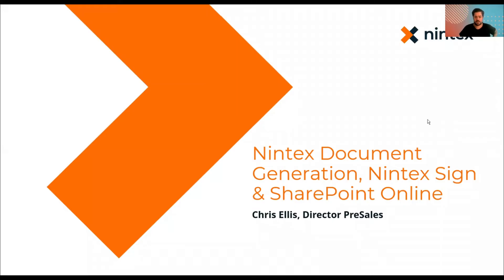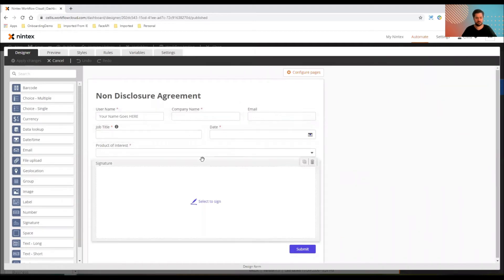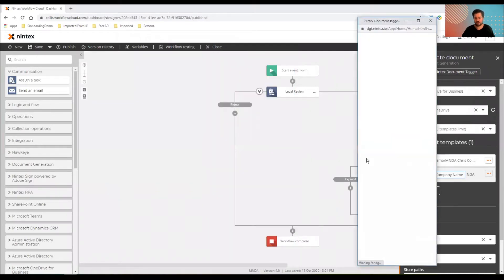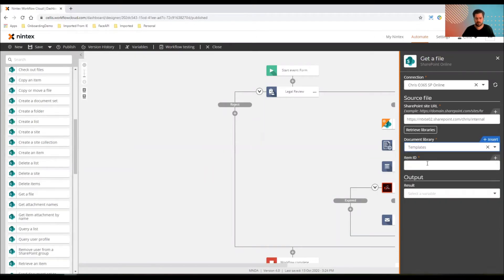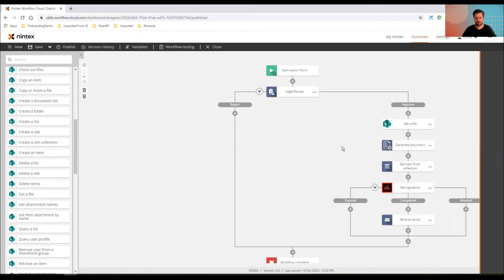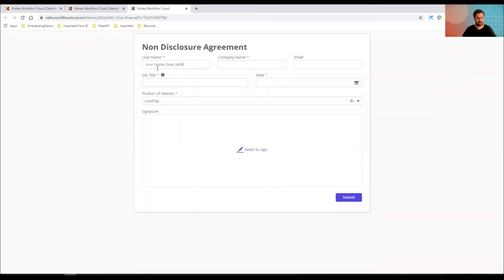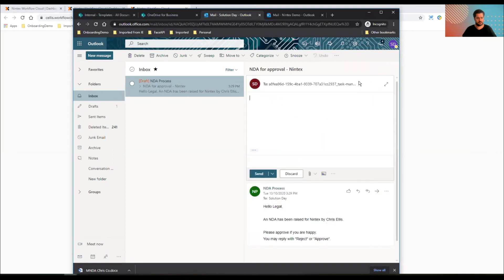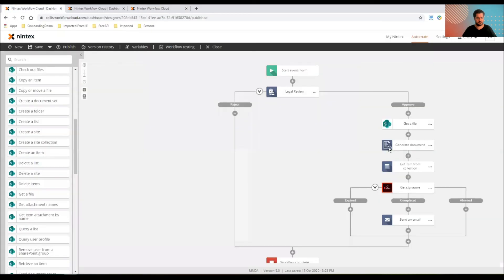Nintex Workflow Cloud - Document Generation - Get A File SharePoint Online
"Do Nintex Document Generation templates always have to live in OneDrive or can I use SharePoint libraries?"

No they do not! Yes you can! 'Get a file'